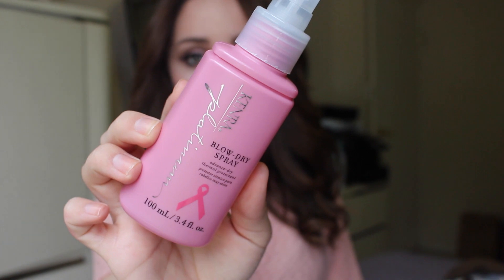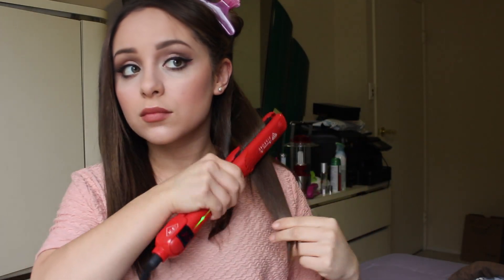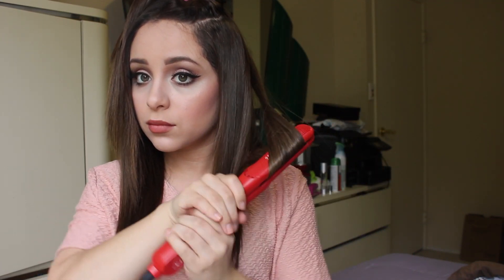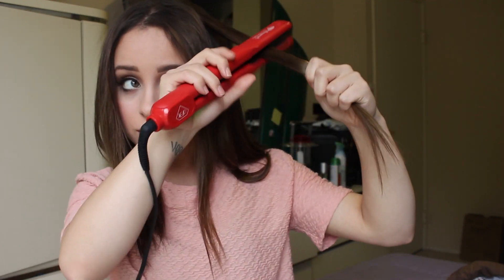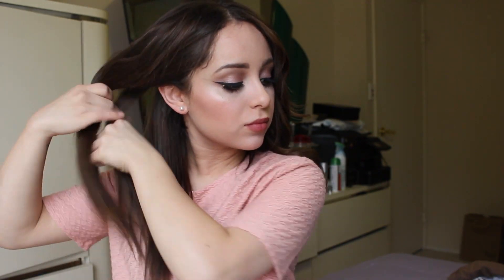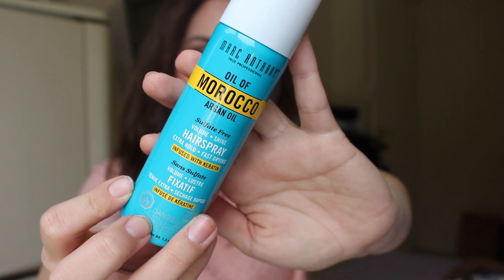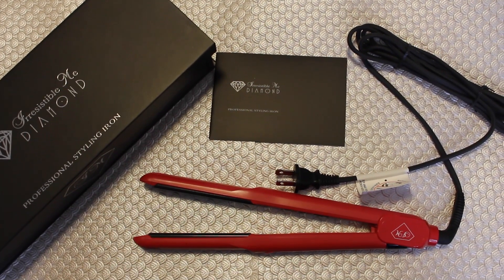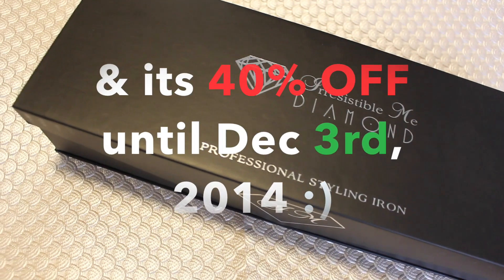Curling Hair with a Flat Iron Tutorial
-- link for the Irresistible IM Diamond flat iron